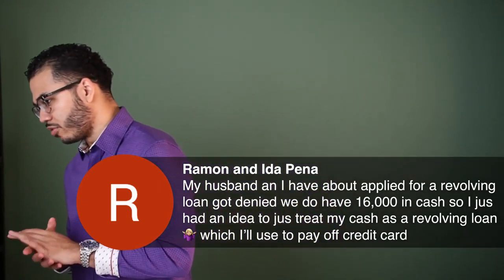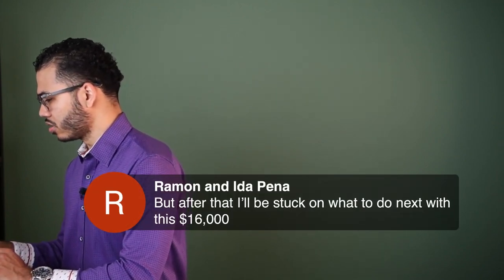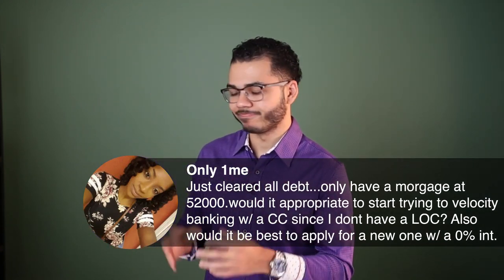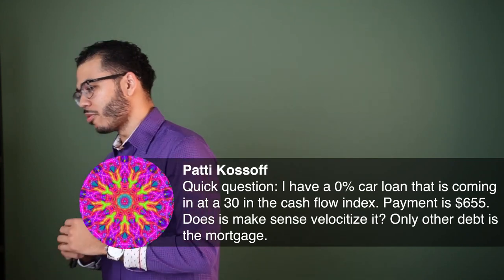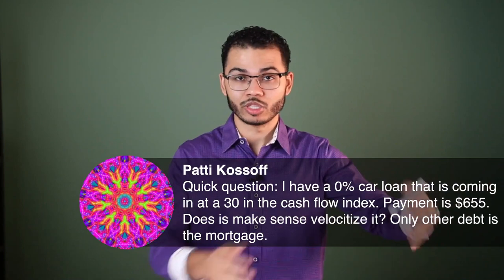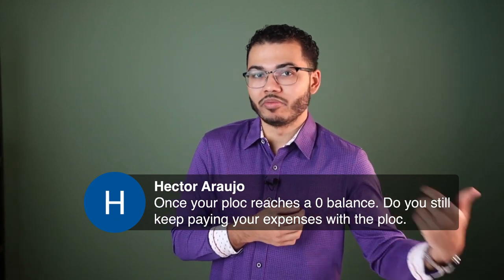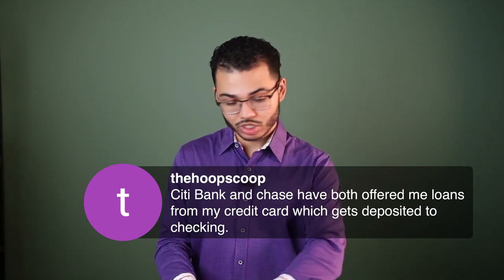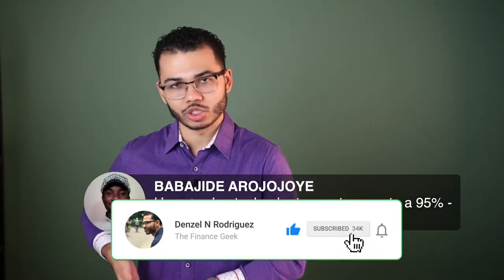Which Debt Tool Should I Use?